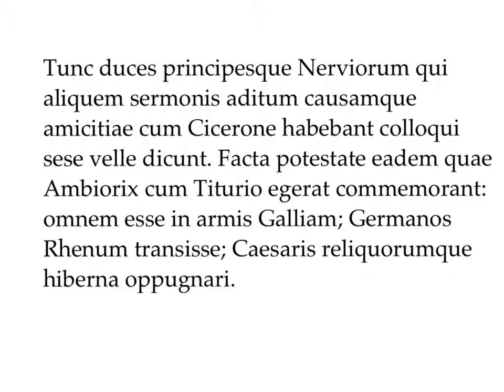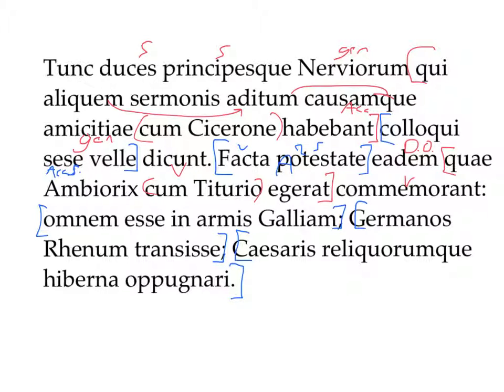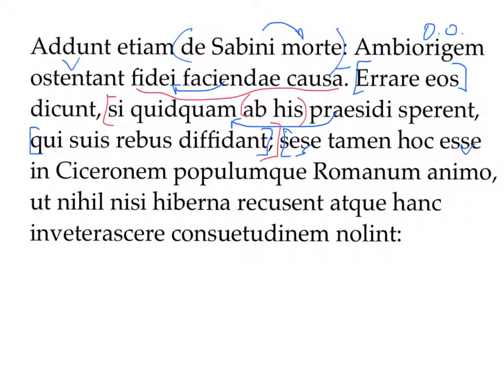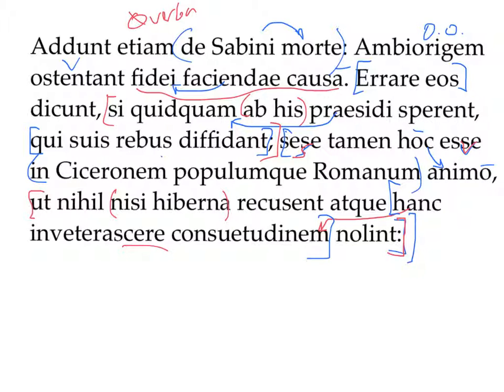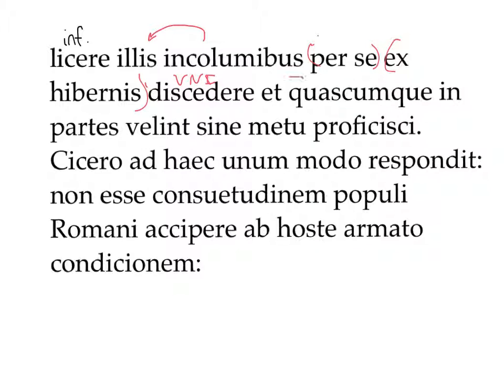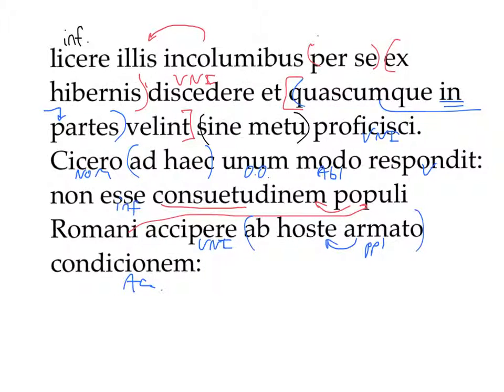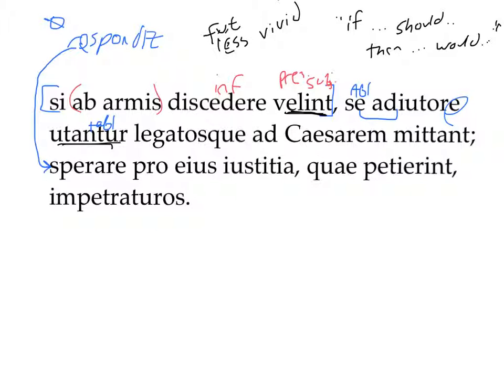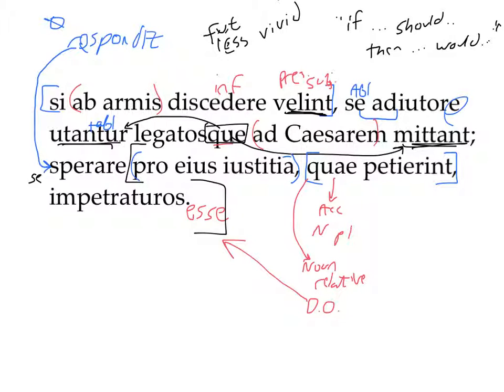Caesar De Bello Gallico 5.41